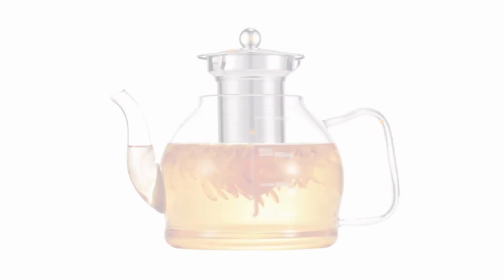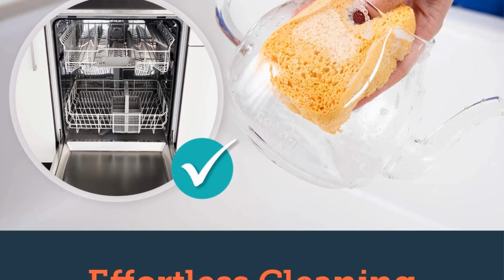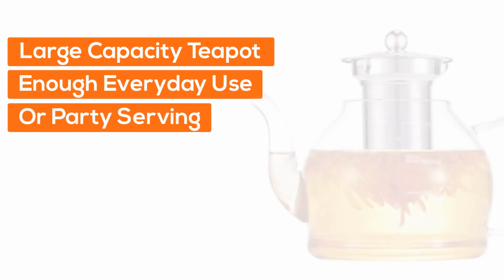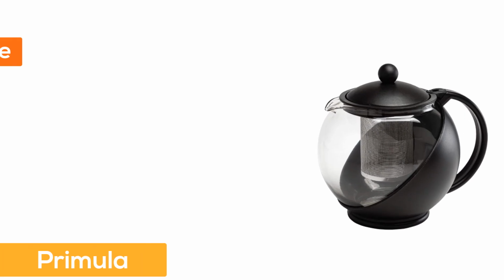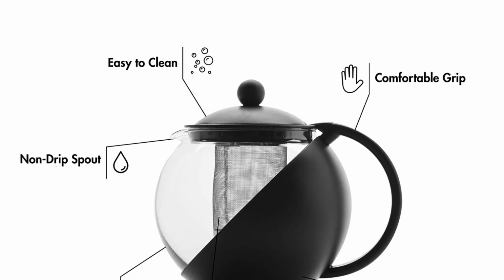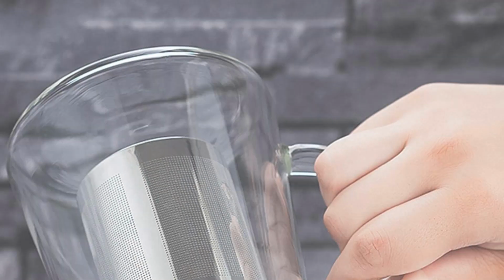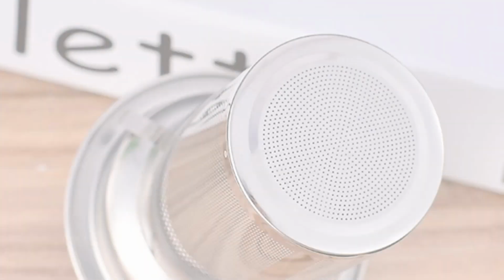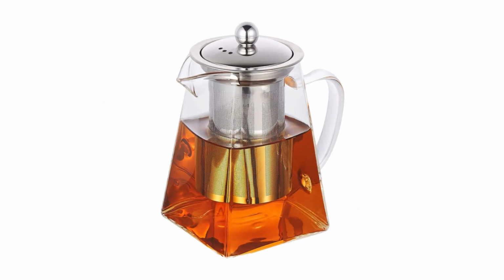Best Quality Glass Teapot On The Market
Best Quality Glass Teapot, This video breaks down the Best Quality Glass Teapot available on the Market Today.

► Links to the Glass Teapot With Infuser we listed in this video:

► 1. Cosori (paid link)
► 2. MinoAnt (paid link)
► 3. Primula (paid link)
► 4. Mooduuty (paid link)
► 5. Susteas (paid link)

► Timestamps Glass Teapot With Infuser we listed in this video:

0:17 ► 1.  Cosori Glass Teapot
0:56 ► 2.  MinoAnt Glass Teapot
1:24 ► 3.  Primula Glass Teapot
2:00 ► 4.  Mooduuty Glass Teapot
2:30 ► 5.  Susteas Glass Teapot

If you are a frequent tea drinker, then you probably know that there are all kinds of brewing and drinking accessories that you can include as part of your tea routine. There are many different styles of cups, mugs, teapots, and distillers. Many of them are quite effective. When you’re trying to choose between them, it’s going to be as much a matter of personal preference as performance capability. One of the more popular items on the market, though, is the glass teapot that comes with an infuser. These are usually attractive and built to last, assuming that you find one made of high-quality materials. Here we listed top 5 Best Quality Glass Teapot On The Market.

I hope this Video will help you to Find Best One.

Ignore Tagline:
best glass teapot
best glass teapot with infuser
best teapot 2020
best glass teapot uk
best glass teapot for loose tea
glass teapot amazon
glass teapot buy
best glass teapot review
glass teapot price
cosori glass teapot
best quality glass teapot
best teapot for keeping tea hot
best rated teapot
best teapot brands
best pouring teapot
best teapot set
best teapot in the world
glass teapot
buy glass teapot online
glass teapot target
best teapot design
best camping teapot